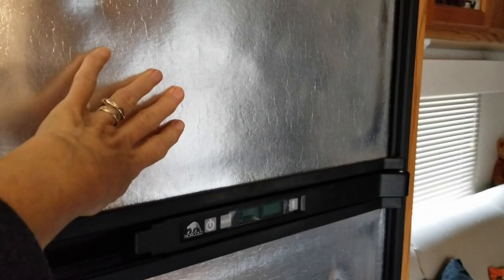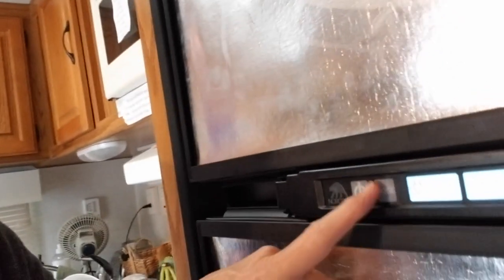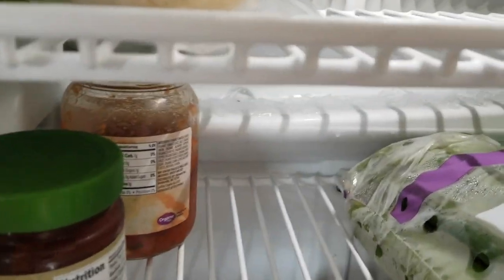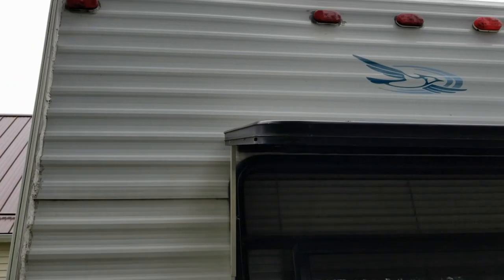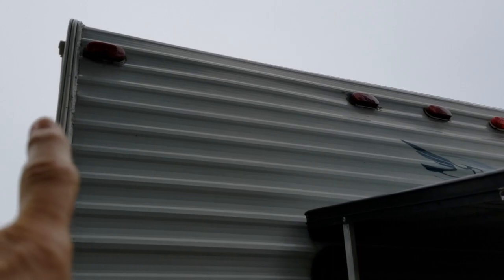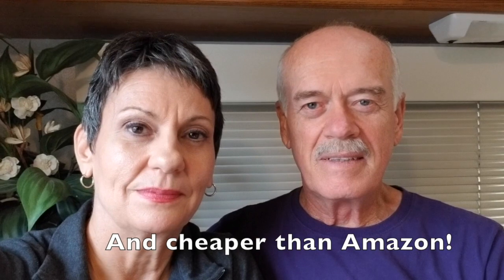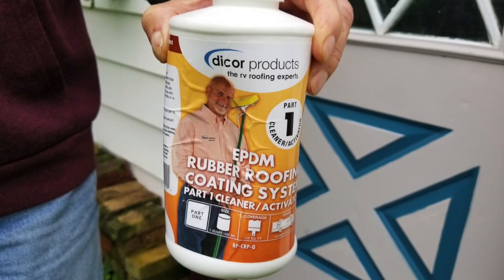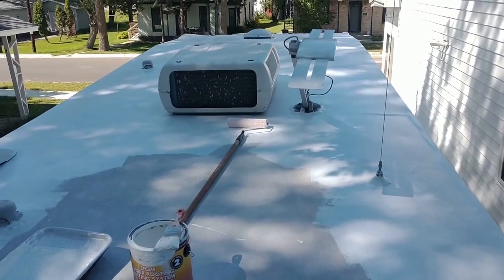Yr 2:60 Downsizing, re-coating RV roof, review on Norcold fridge, water leak discovery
So much has happened over the summer and it's time to get you caught up!!  It started with a huge downsize for my elderly Mom, we discover another water leak, we got a new fridge with a design flaw that we have to keep an eye on, Gary put a new coating on our rubber roof and is un-retired AGAIN!

PRODUCTS USED ON THE ROOF: Dicor Products EPDM Rubber Roofing Coating System Part 1 Cleaner/Activator and Dicor Products EPDM Rubber Roofing Coating System Part 2 Acrylic Coating

FILMED WITH: Samsung S8 Smart phone

ABOUT US:  In August of 2017, after months of downsizing and searching for an RV,  we struck out on the road in our 26 ft 2000 Jayco Eagle 5th wheel pulled by our 1998 Dodge Ram 2500 truck.  We have family and friends spread out all over the USA and into B.C. Canada that we are able to visit on our travels while making NEW friends all the time!
Life in an RV and on the road isn't what we thought it would be...it's even BETTER!!!
Come along with us as we show you the good, challenging and interesting places we go and what its like to live full-time in an RV "tiny home"!